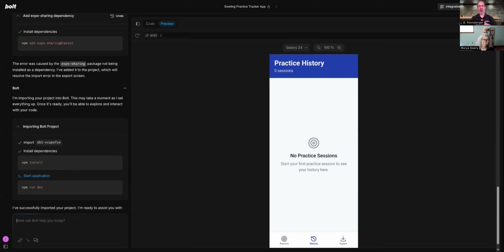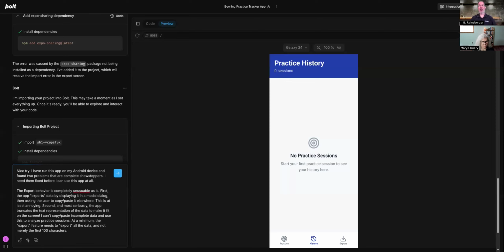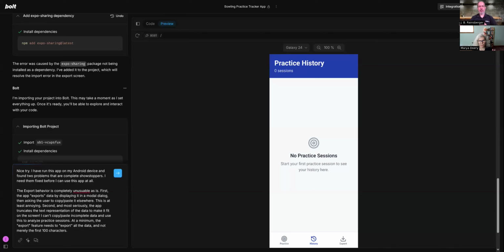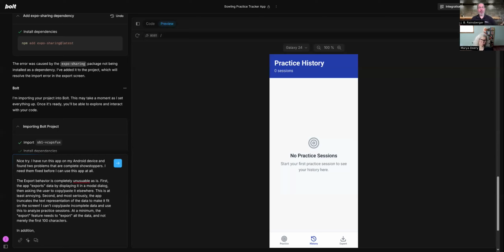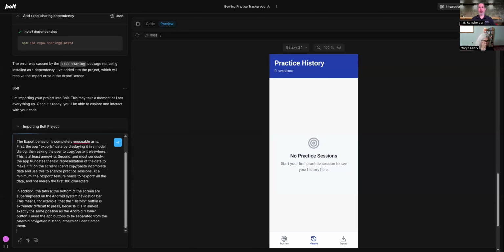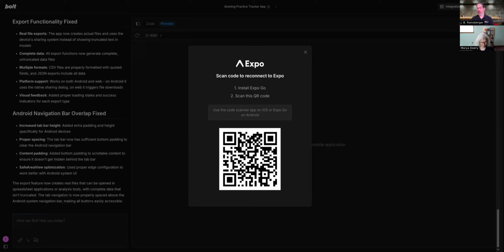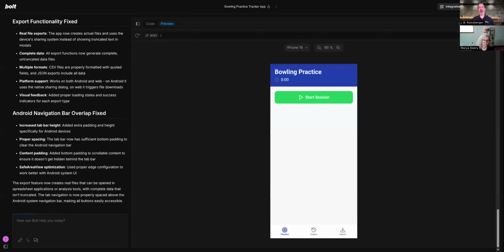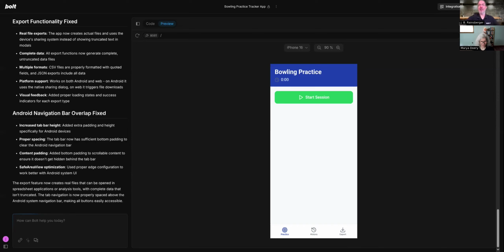Not Yelling at Clouds, Episode 4: Addressing Defects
Marya Doery guides J. B. Rainsberger to tell Bolt to fix some of its mistakes in a mobile app. In this episode, Marya nudges J. B. in the crafting of some prompts. There is a sense that maybe, just maybe, J. B. will start changing how he communicates with Bolt.

Bolt seems to be eager to please, again, like a "junior" programmer. Even so, it seems to make some actual progress. It's pretty verbose, though.